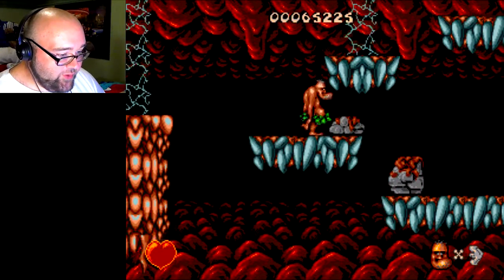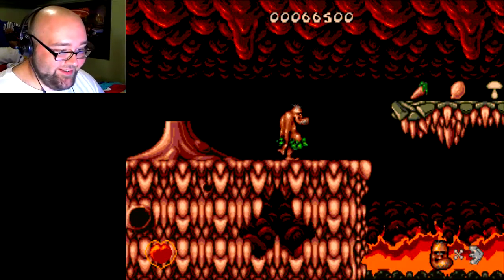HOT CAVEMAN NUTS | Chuck Rock (Sega CD) - Part 2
Hold on... jumping mushrooms inside of a volcano? Games made a lot of sense in the 90's, didn't they?

Content uploaded daily! So, each day you can expect either a Let's Play video, a Rose Colored VLOG or both.